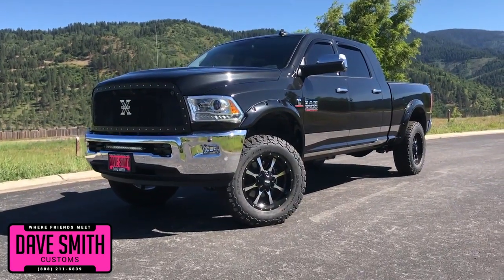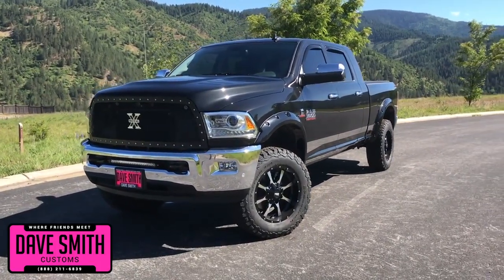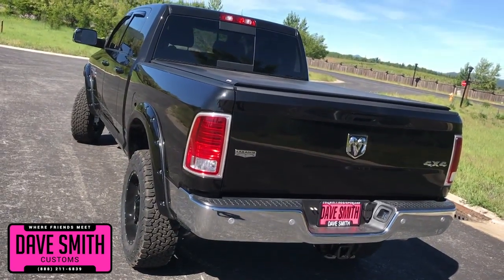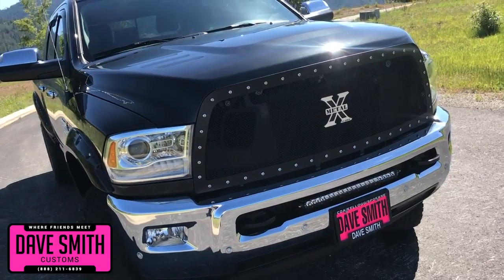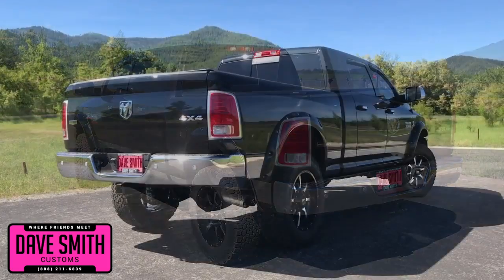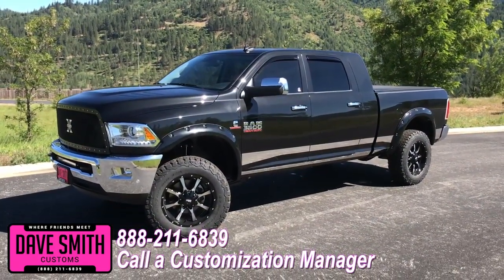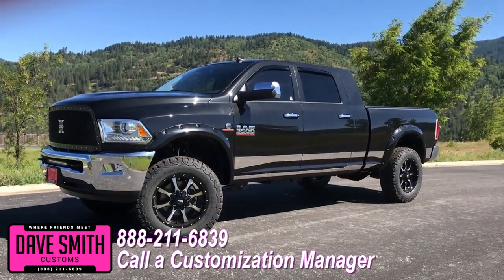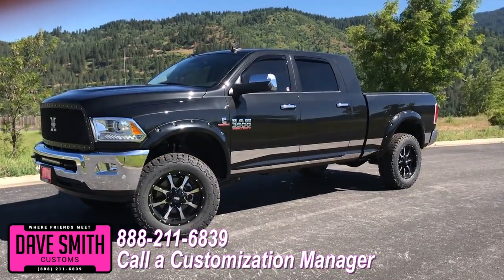Custom 2018 RAM 3500 83600x